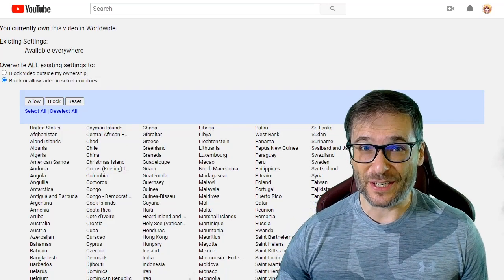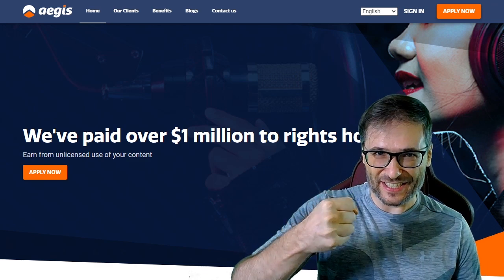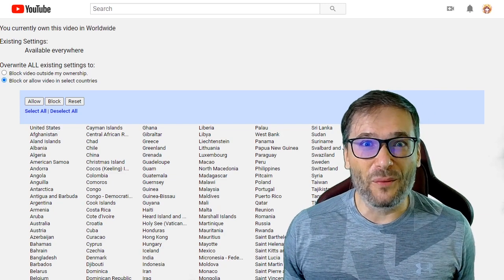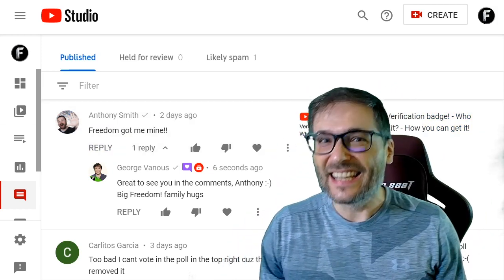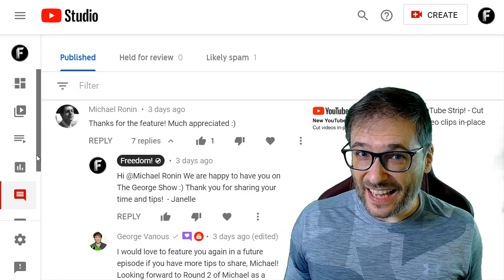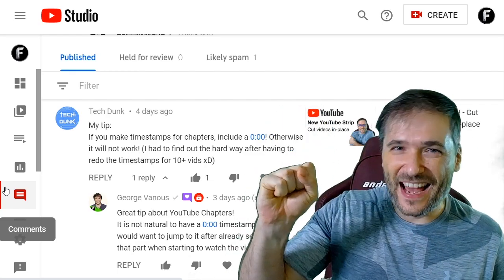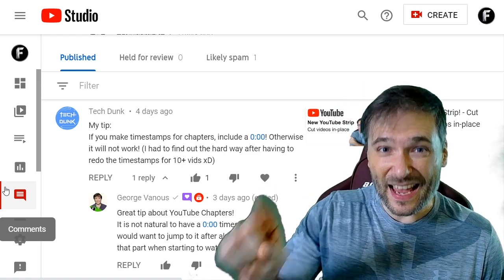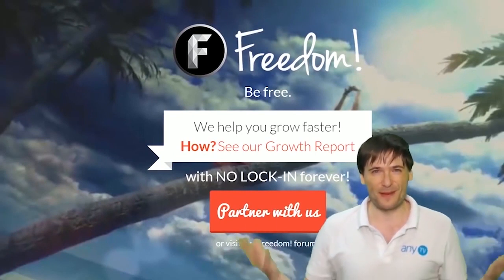★ Block outside ownership without Content ID for your videos!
YouTube lets you "block by country" without using Content ID on your videos.

Aegis Content ID ➜ - Built by Freedom!

▼ About us
- Freedom! is our multi-channel network of YouTube creators

▼ More tips to help you grow!

▼ Chapters
0:00 - Block outside ownership
0:28 - Content ID not needed!
1:07 - Alternative solution
1:56 - Copyright Match Tool
3:01 - More tips to help you grow!
3:31 - Shoutout! - TubeRose
3:48 - Shoutout! - Anthony Smith
4:20 - Shoutout! - gamerjohn112
4:52 - Shoutout! - Michael Ronin
5:31 - Shoutout! - Tech Dunk
6:34 - Final words by George
8:12 - Freedom! Mission Statement

▼ Collaboration is the fastest way to grow on YouTube!

Collaborate with us:
- MGN Discord ➜ - for gamers only

▼ Shoutouts by George!

▼ Games built by Freedom!

That's it!